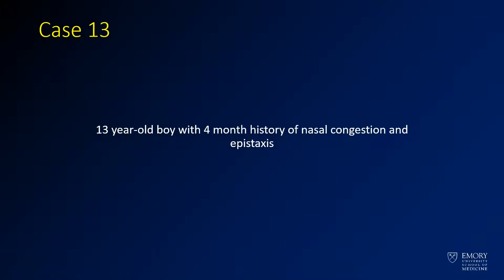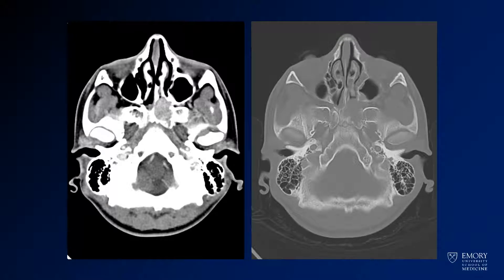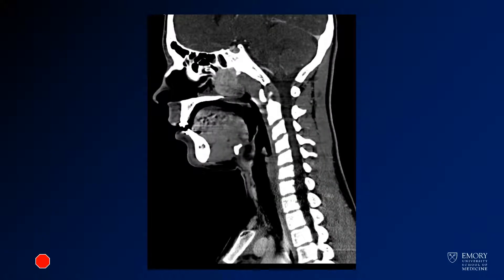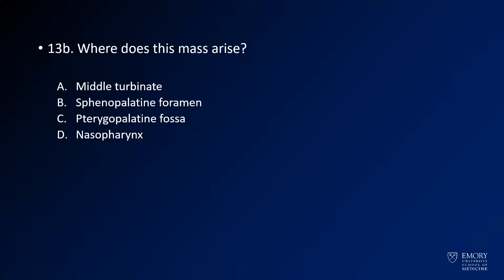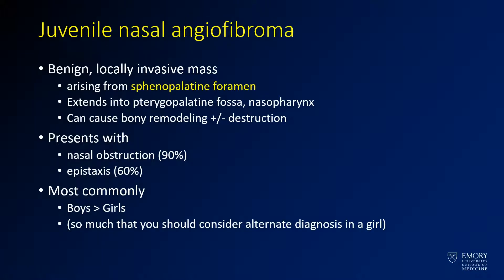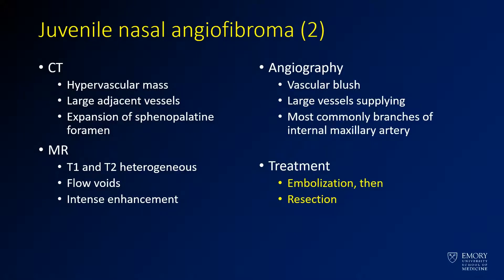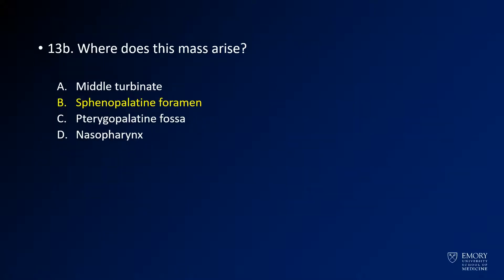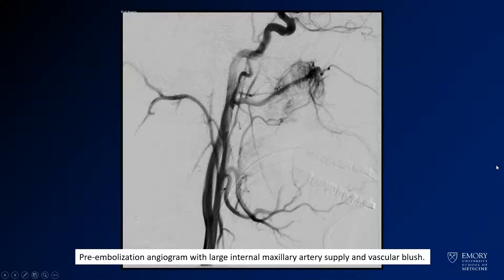Neuroradiology board review lecture 1 case 13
This case shows a hyperdense mass in the left posterior nasal passages. There is expansion of the left sphenopalatine foramen. In a relatively young patient, there is really only one diagnostic consideration.

The diagnosis is: Juvenile nasal angiofibroma (JNA)

Juvenile nasal angiofibromas are masses that arise in the sphenopalatine foramen in young boys. They are extremely vascular lesions and are typically treated by embolization of branches of the external carotid artery which supply the mass prior to resection.